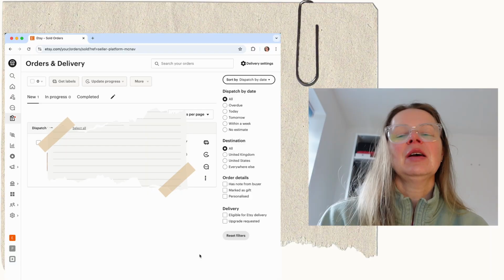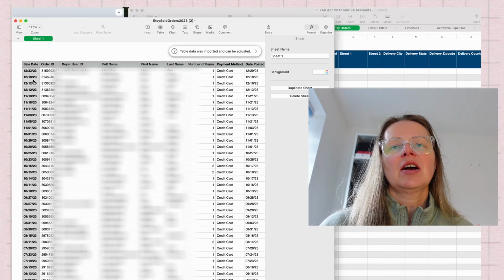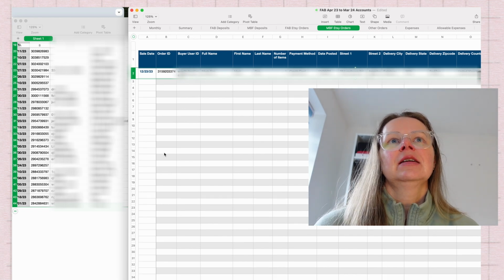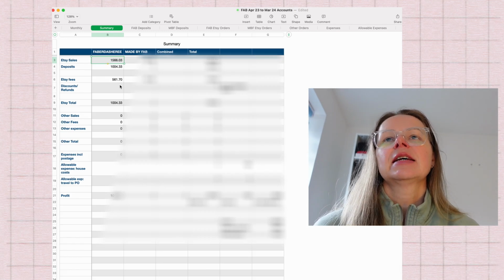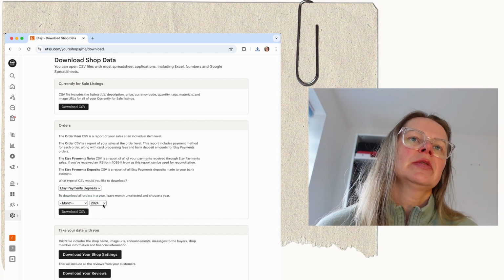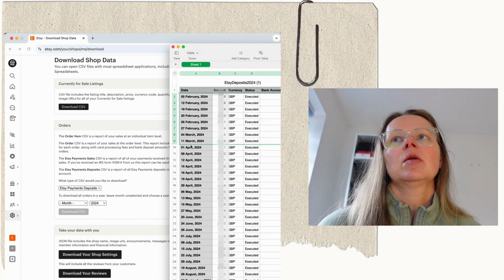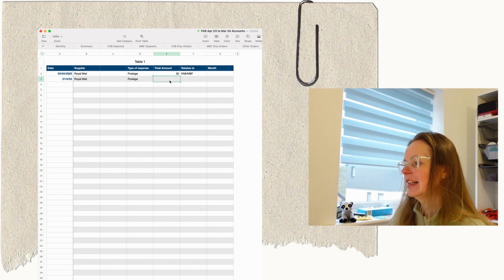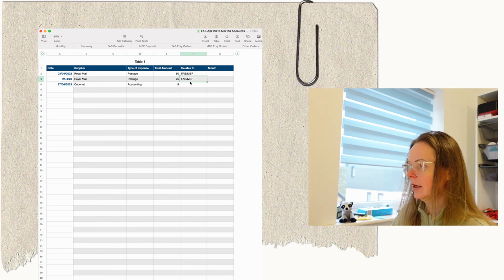Mastering Etsy Data Extraction & UK Tax Return Preparation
In today's video, we're diving into the essentials of managing your Etsy shop's financial data. Whether you're a seasoned seller or just starting out, understanding how to effectively extract and organise your sales and expenses data is crucial for your business success.

Step-by-step Guide:
Discover how to efficiently extract sales and expenses data from the Etsy platform. I'll walk you through the process to ensure you have a clear understanding of each step.

Organising Your Data:
Learn tips and tricks for organising and managing your extracted data to simplify your bookkeeping process.

Preparing for UK Tax Return:
Get valuable insights into preparing for your small business UK tax return. I'll share practical advice to help you stay compliant and stress-free when tax season rolls around.

Staying on top of your financial data not only helps you run your Etsy shop more smoothly but also ensures you're well-prepared for tax obligations. By the end of this video, you'll have the confidence to handle your Etsy sales and expenses like a pro and be ready for your UK tax return.